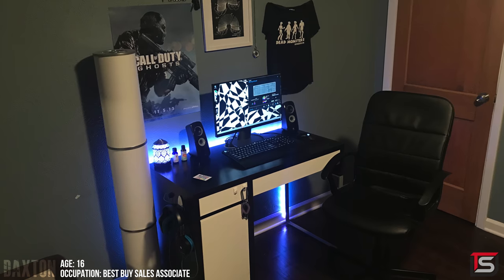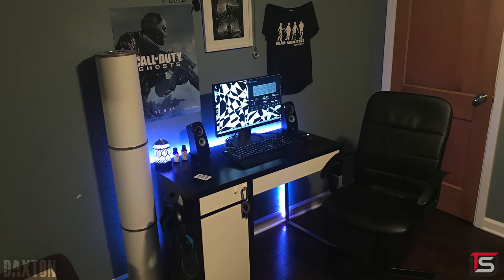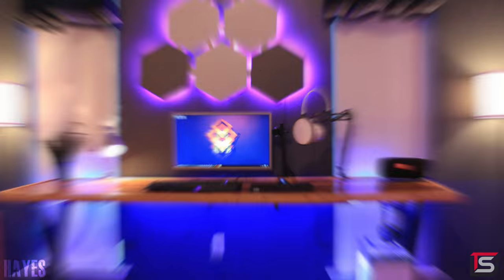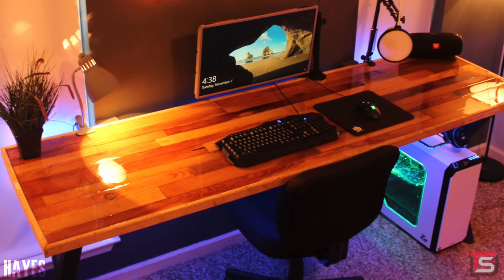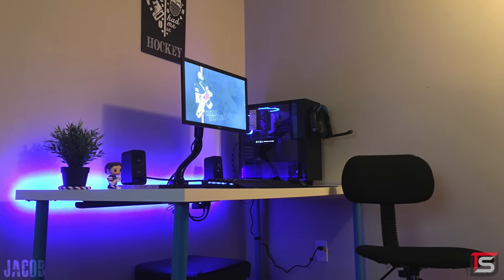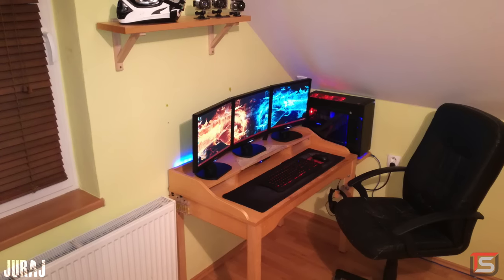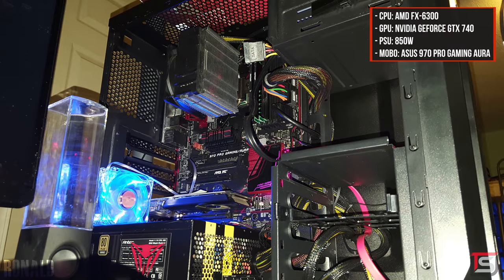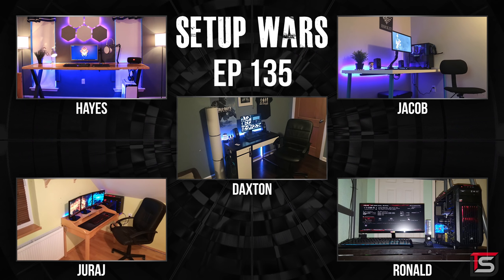Setup Wars Episode 135 - Budget Edition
♦Daxton♦
IKEA Desk
Logitech G502 Proteus Mouse
Logitech G213 Prodigy Keyboard
Logitech Z323 Speakers
Logitech Z430 Headset
Dell S2316M Monitor

PC Specifications:
Intel Pentium G4560 CPU
NVIDIA GeForce GTX 1050 Ti 4GB GPU
Stock CPU Cooler
ASRock B250M Pro4 Motherboard
Crucial Ballistix Sport 8GB RAM
WD 1TB HDD
Fractal Design Core 1500 Case
EVGA 430W Power Supply
TP-Link TL-WN881ND Networking Card

Viscous Touch RGB Blue Keyboard
Blackweb RGB Gaming Mouse
JBL Extreme Speaker
Monitor Mount from eBay
Plant from Walmart
Custom Painted Light from Walmart
Blue Snowball Microphone
Blue Snowball Microphone Mount from eBay

PC Specifications:
MSI GeForce GTX 1050 Ti 4GB
MSI microATX Mother Board
Zalman Z9 Neo Case
16GB (2 X 8GB) DDR4 RAM
MSI 400W Power Supply

♦Jacob♦
ACER EB210HQ Monitor
VIVO Monitor Mount

PC Specifications:
Intel Core i3-6100 CPU
EVGA GeForce GTX 1060 FTW GPU
NZXT S340 Elite Case
Crucial Ballistix Sport 16GB 2400 RAM
Cooler Master Hyper 212 EVO
1.5TB HDD
NZXT Hue+
ASRock H110M-ITX/ac Motherboard
EVGA 850 BQ Power Supply

IKEA GUSTAV Desk
Philips Brilliance 17S Monitors
C-TECH NEREUS Keyboard
HP H4B81AA 3-Button Mouse
C-TECH ANTHEA XL Mouse Pad
I-TEC 4 Port Passive USB 3.0 Hub
Gembird MHS-001 Headphones

PC Specifications:
AMD Athlon X4 845 CPU
GIGABYTE GTX 1050 G1 Gaming G2 GPU
Corsair Carbide 88R Case
ASRock FM2A78M Pro4+ Motherboard
ADATA 24GB DDR3 1333 RAM
Spartan LT HE922v2 CPU Cooler
LC Power LC600H-12 600W Power Supply
Seagate Barracuda 1TB HDD
ADATA SP580 128GB SSD
AKASA AK-274CB-4BLS Fans
AKASA AK-274CR-4RDS Fans

LG UltraWide Monitor
Blackweb LED Gaming Keyboard
Top Gaming Equipment Mouse
Protech Speakers

PC Specifications:
AMD FX-6300 CPU
NVIDIA GeForce GT 740 GPU
850W Power Supply
ASUS 970 PRO GAMING/AURA Motherboard